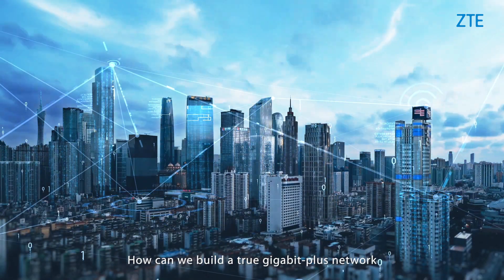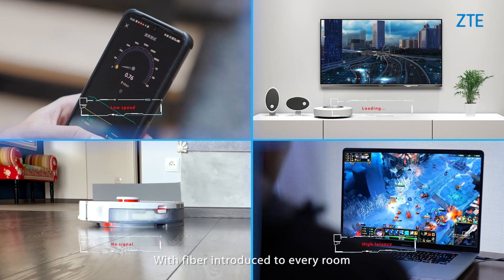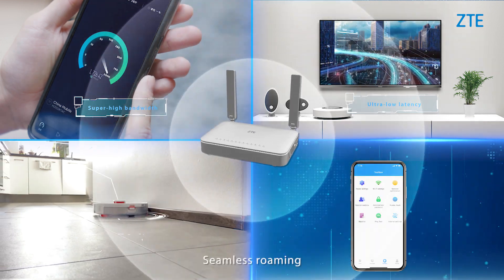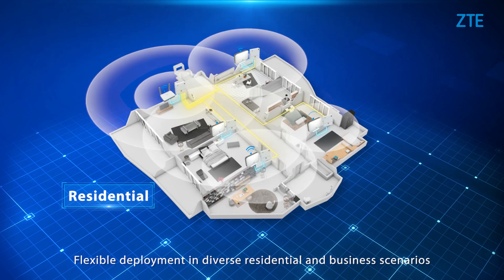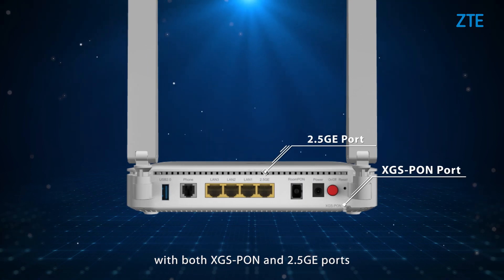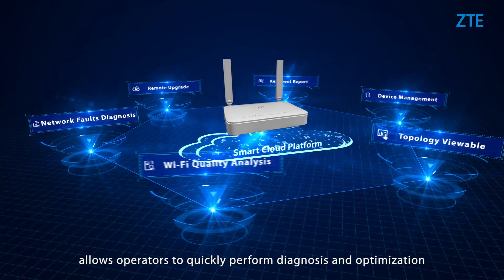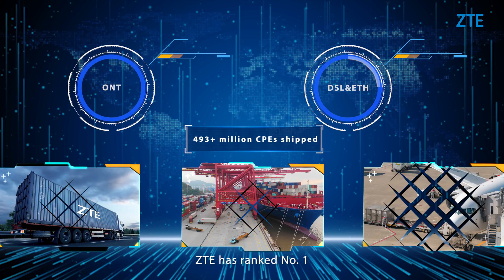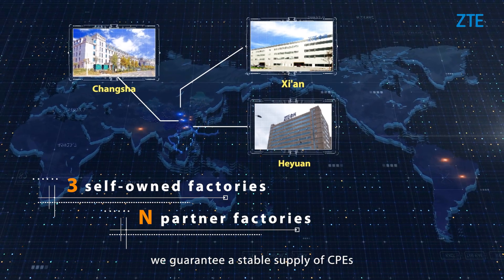ZTE FTTR Solution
ZTE’s FTTR solution is designed to build future-ready home networks.

For operators, the solution can help deliver the committed bandwidth, boost user satisfaction and enrich services.
For users, the solution can deliver the ultimate gigabit-plus Wi-Fi experience.